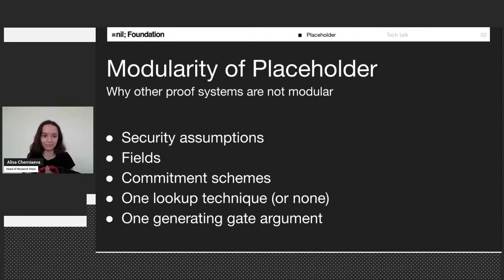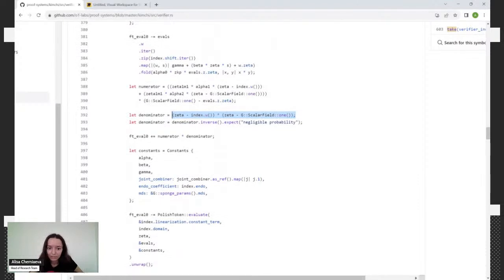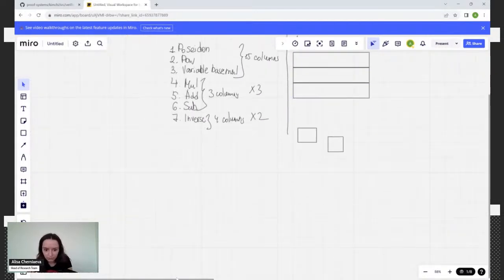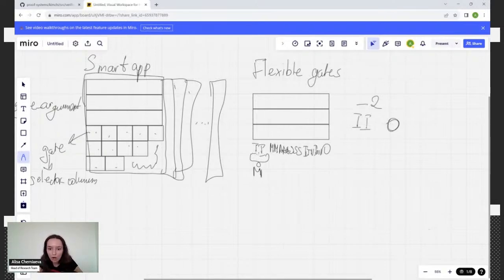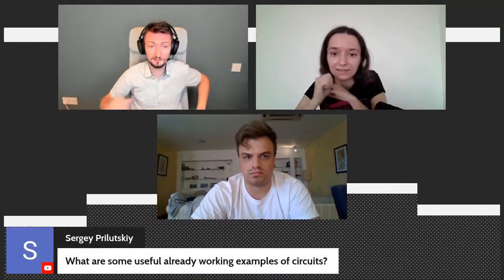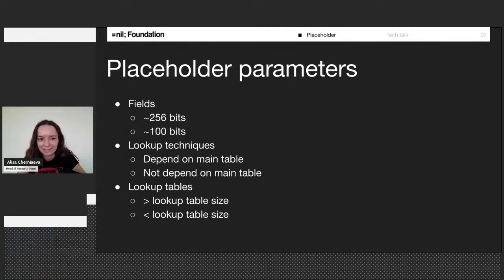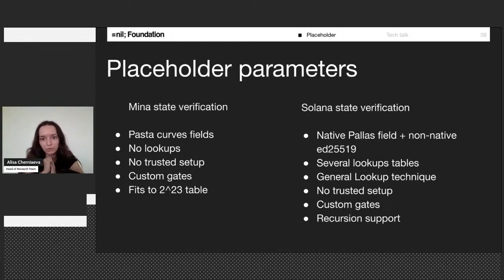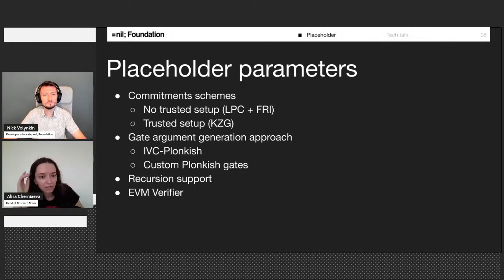Placeholder: modular IVC over PLONK proof system behind zkLLVM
Alisa Cherniaeva, Head of Research team at =nil; Foundation, will speak about Placeholder, the modular proof system developed by the =nil;.

Placeholder is designed to achieve maximum performance in constantly changing environments. It’s the base layer behind our zkLLVM circuit compiler and one of the first proof systems implemented in Proof Market.

Here’s what we’ll cover during the talk:

1. Introduction to Placeholder proof system and its modular approach, enabling developers to make zk applications flexible and quickly adapt them to market requirements.
2. Implementation case studies: Lido zkOracle and zkGaming. You will learn about the particular project requirements and how Placeholder parameterizes to fulfill these requirements.
3. Deep dive into how Placeholder works: how zkLLVM compiles specific cryptography primitives with different parameter values.
4. Q&A session on Placeholder with Alisa and other members of the =nil; team.

While you’re waiting for the event, check out the recent blog post about Placeholder